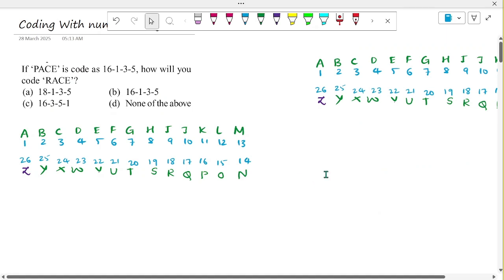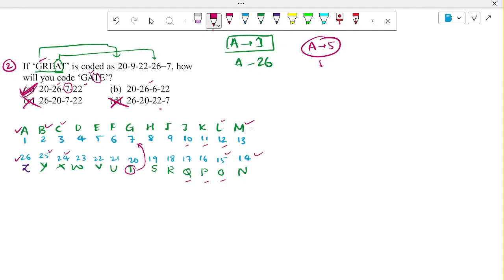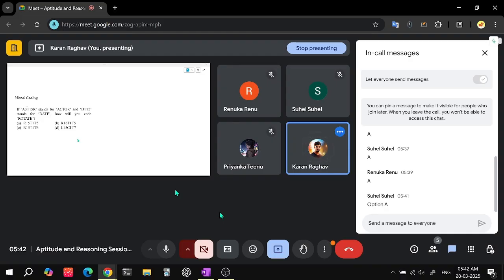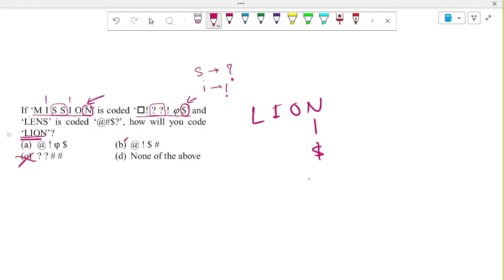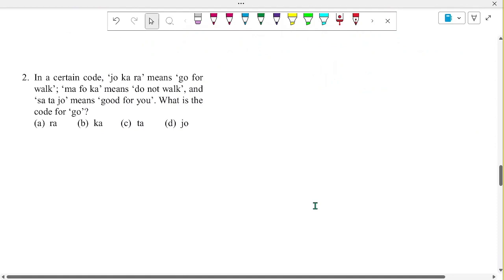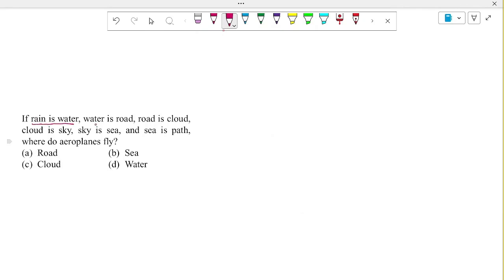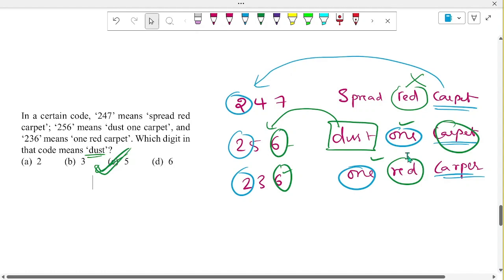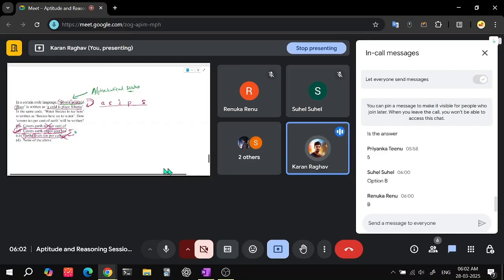L5 | Coding and Decoding | Examples | Aptitude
Around 10 to 12 questions are solved with explaination of each, this was a live class conducted on the 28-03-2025